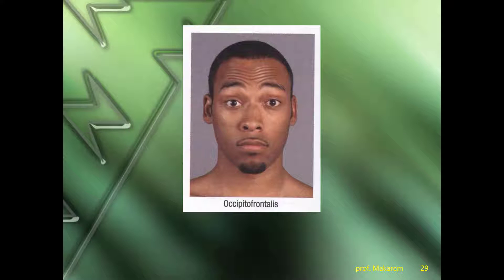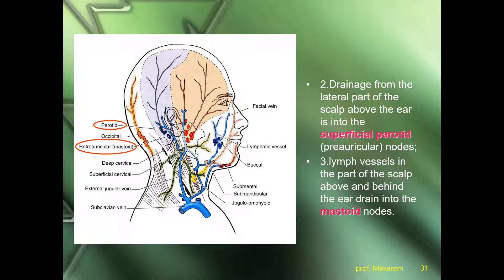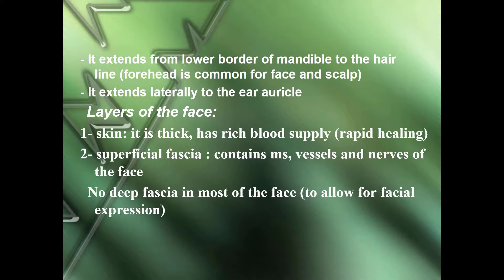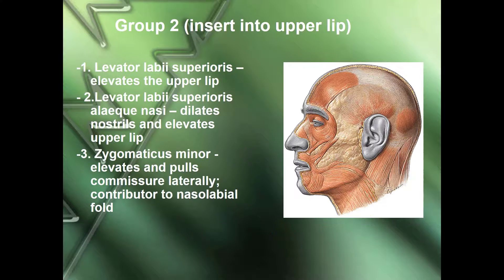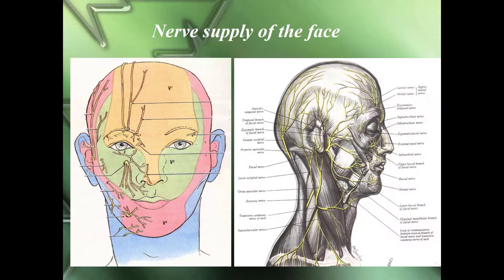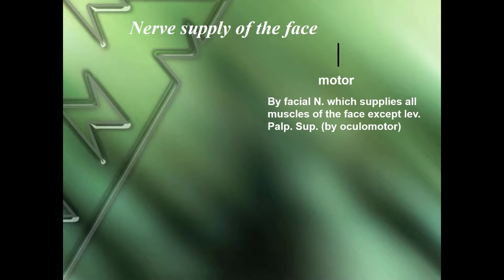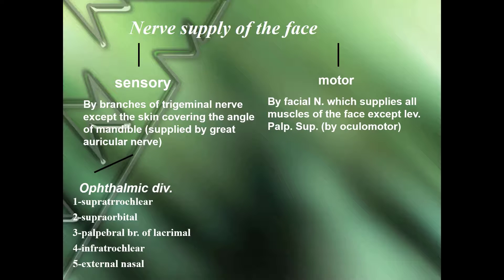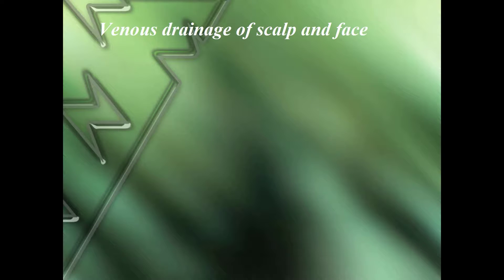طب اسنان مرحلة الاولى محاضرةالاولى جزء 2 تشريح نظري د باسم ادريس